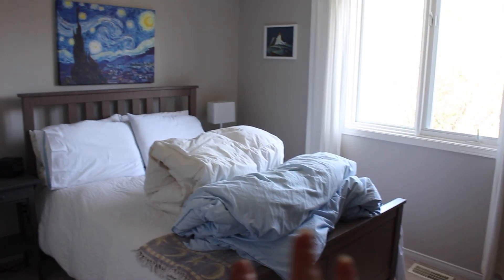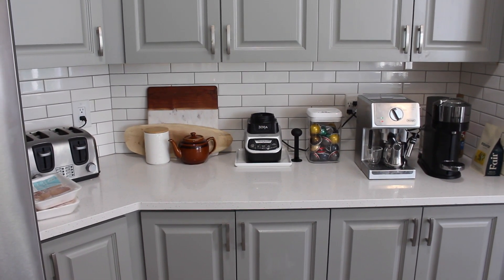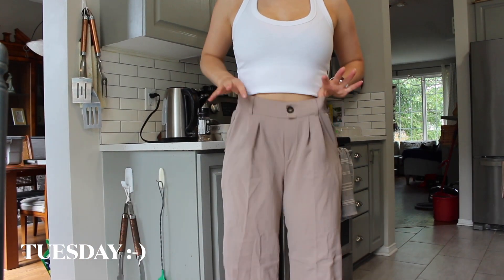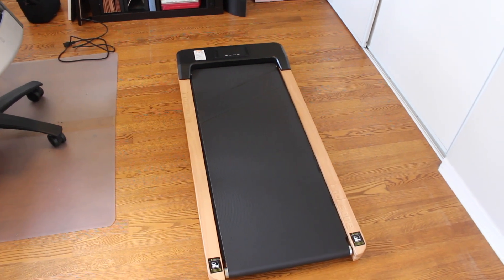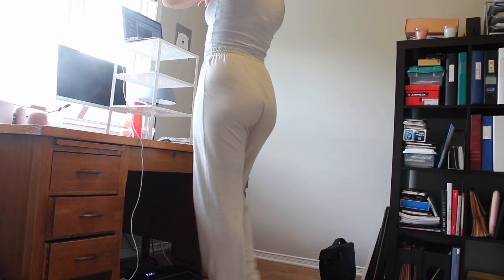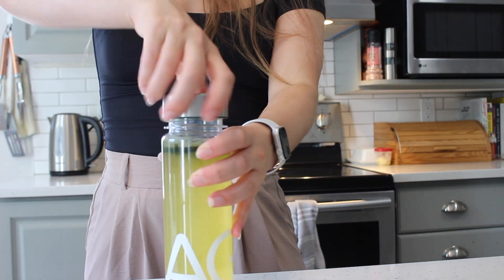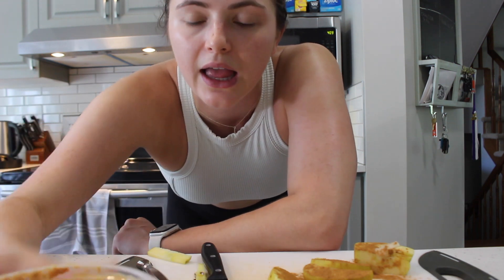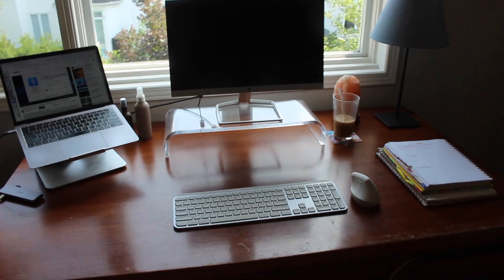What I Actually Do in a Week as a Self-Employed 25-Year-Old